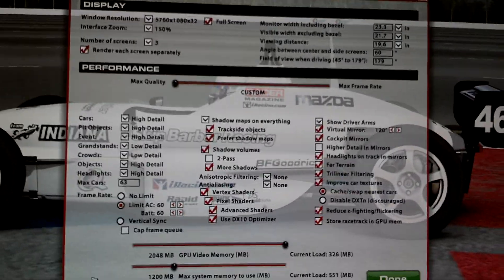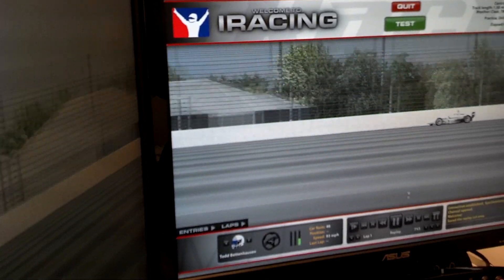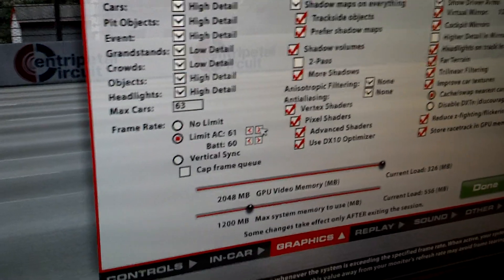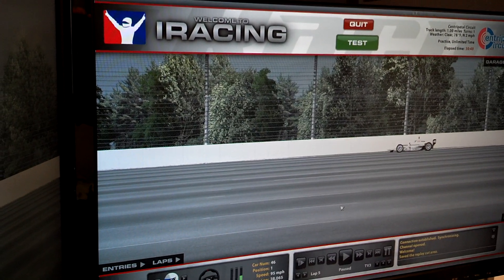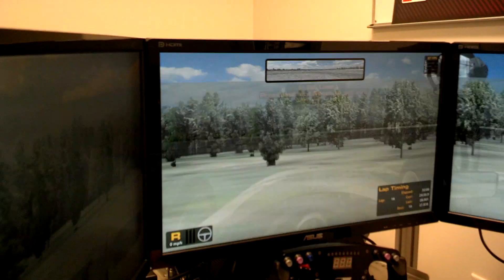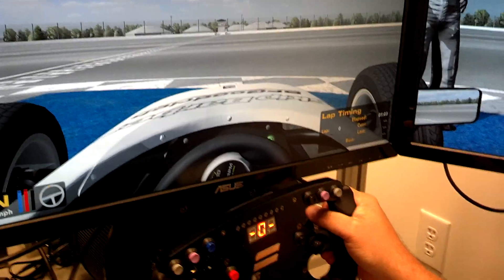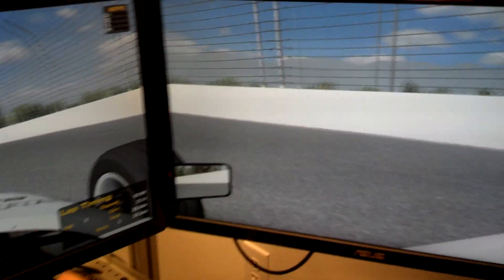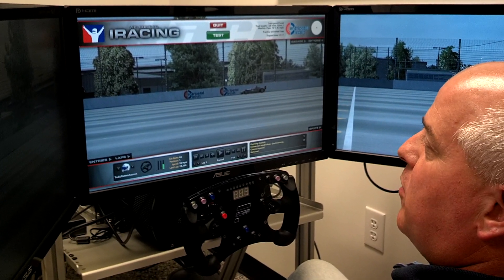Tuning out Video Tearing Demo'd in iRacing.com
This is a quick tutorial on how to see and tune out video tearing in iRacing.com, but it's applicable to other driving simulations and games, as well. We see that capping the simulation at a frame rate appropriate to our own unique hardware can minimize and randomize video tearing to the point of being nearly invisible while driving. This is especially important with ultra-high resolution triple monitor setups. Also, we see the input lag associated with v-sync and why it is usually not a workable solution to tearing, even with top-class hardware.